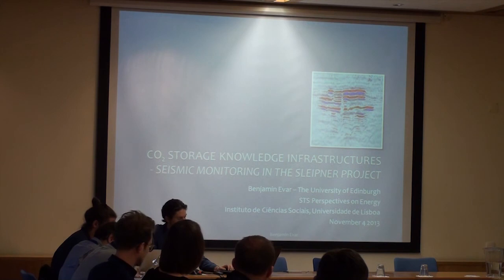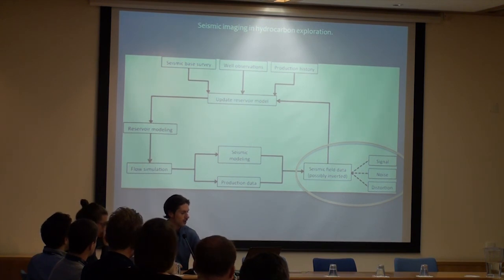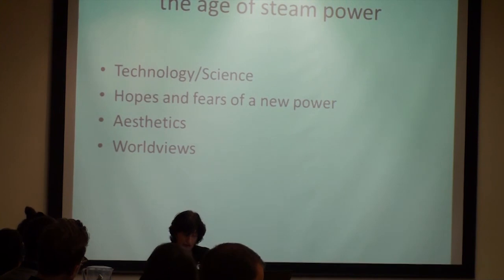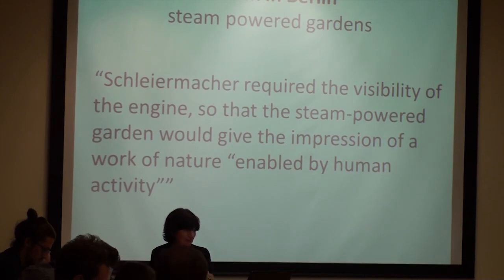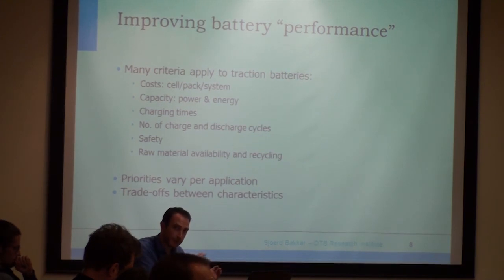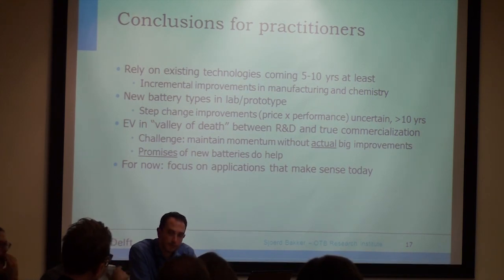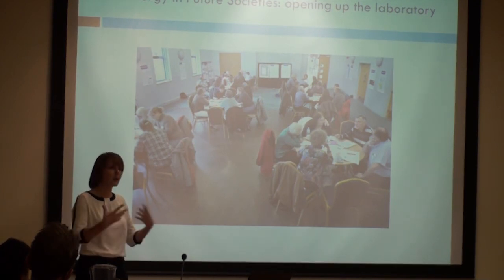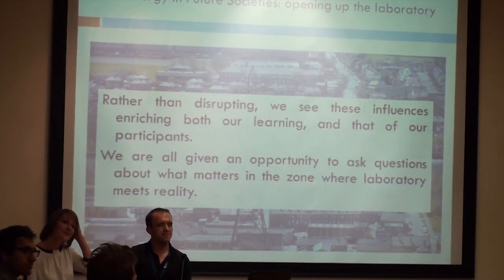Conference STS Perspectives on Energy - S.5 Knowledge and Infrastructures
Conference STS Perspectives on Energy took place at Institute of Social Sciences, Universidade de Lisboa, 4 -5 November 2013.
Session 5. Knowledge and Infrastructures: Pasts and Futures
Moderator: Luís Junqueira

- CO2 storage knowledge infrastructures: seismic monitoring in the Sleipner project, Benjamin Evar (University of Edinburgh, UK)

- Energy in nineteenth century Europe, Mariana Valente (University of Évora, Portugal)

- An anatomy of techno-scientific promise: electric vehicle batteries, Sjoerd Bakker (Faculty of Architecture, Delft University of Technology, Netherlands)

- Co-producing socio-technical futures: collaborative trans-disciplinary research on next generation solar energy technology, Anna Krzywoszynska, Matt Watson, Nicky Gregson, Alastair Buckely, Helen Holmes, Prue Chiles & Jose  Mawyin (University of Sheffield/Durham University, UK)